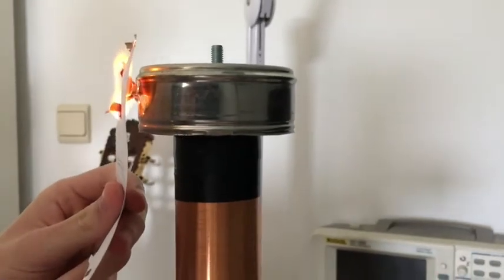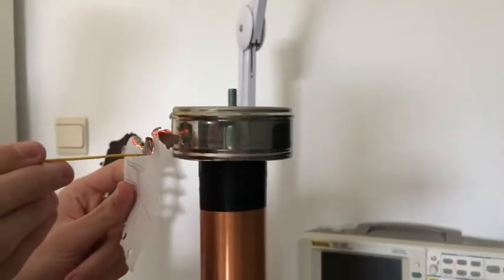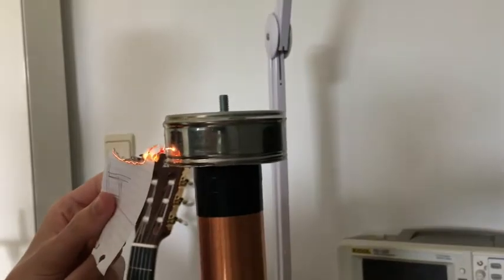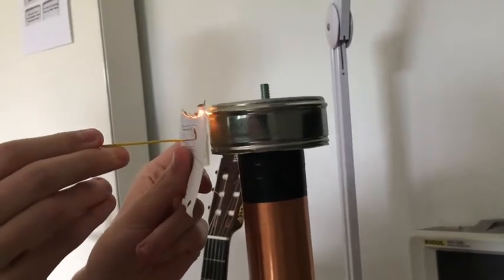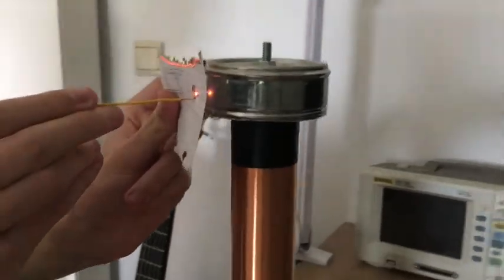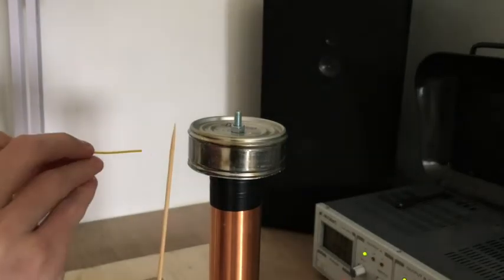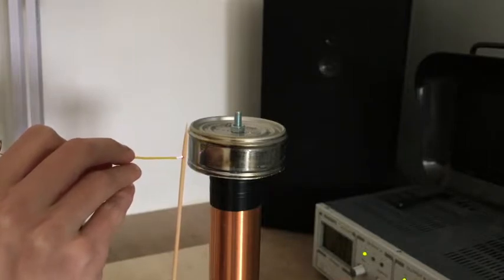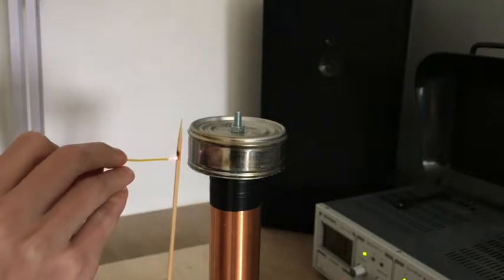Tesla Coil Wood Burning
Fun with a home made Tesla Coil. Interesting to see wood arcing!